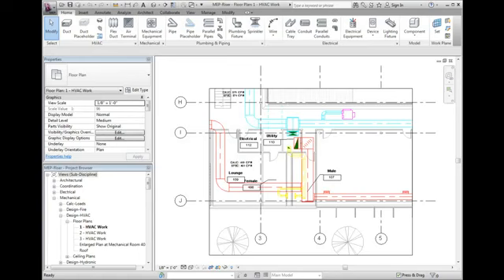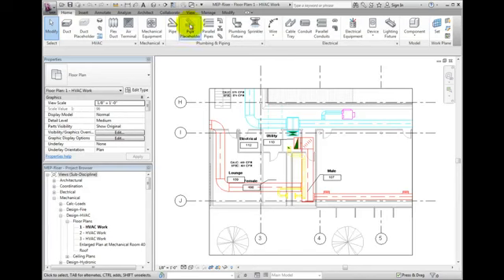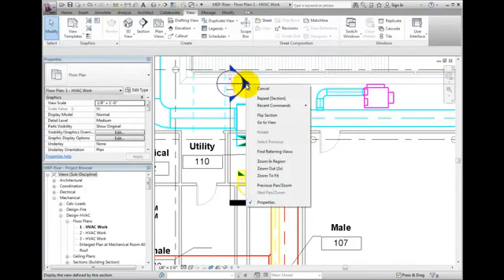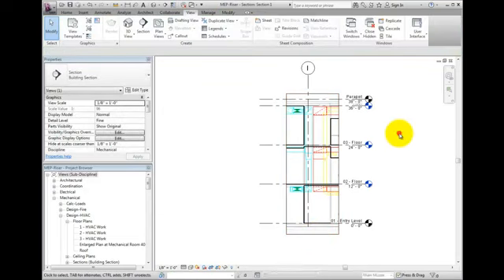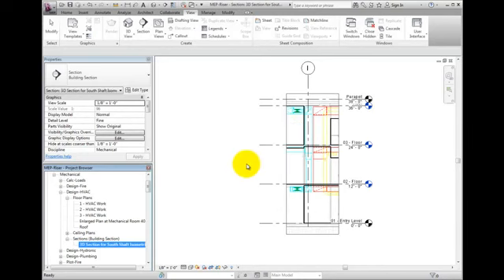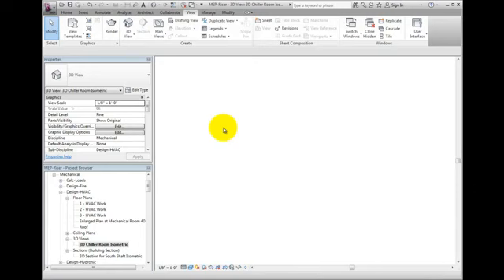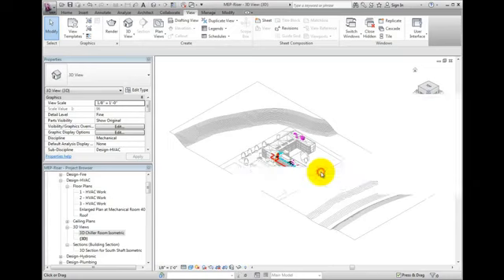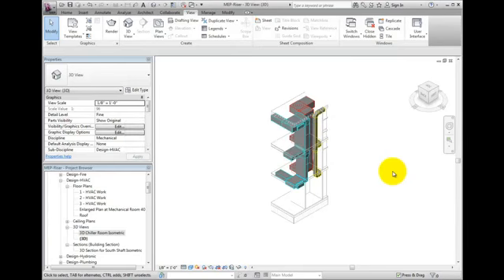Revit MEP 2012 Tutorial - 3D Views - Risers, Equipment Rooms and Isometrics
Creating a 3D isometric view from the model of a complex area to illustrate design intent. Demo video from the AutoDesk Revit MEP 2012 Tutorial Series.